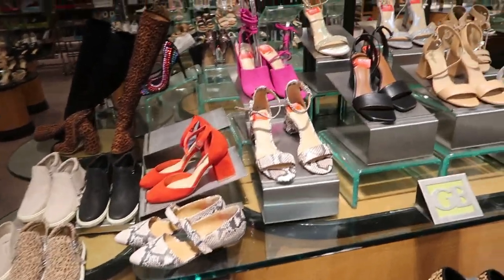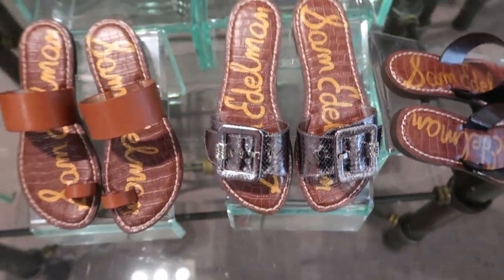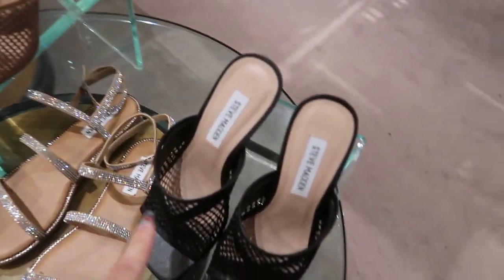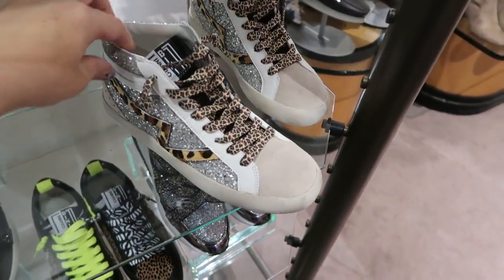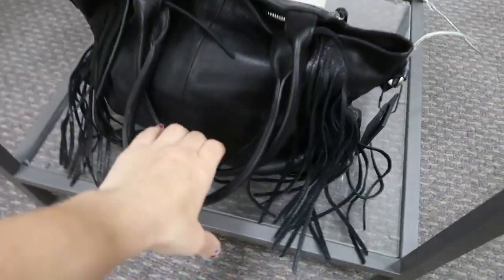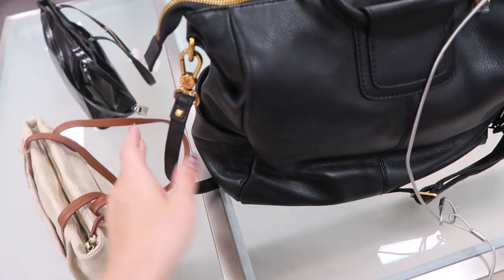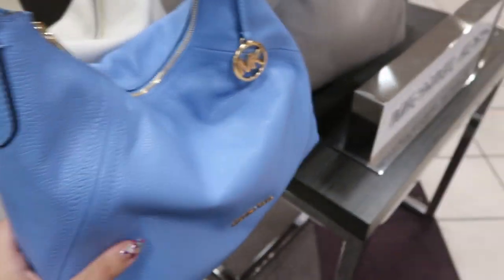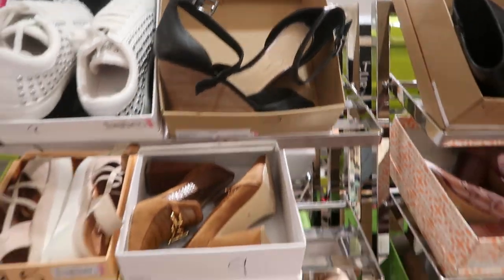DILLARD'S SHOP WITH ME DESIGNER HANDBAGS & SHOES // MICHAEL KORS, COACH, LOUIS VUITTON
Hi ladies - today I am excited to share a DILLARD'S  SHOP WITH ME!  Today I  looked at the SHOES & HANDBAGS.
GB Band-It Two-Band Leather Slide Mules
GB Level-Uppp Studded Block Heel Mules
Antonio Melani Galorie Bow Croc Embossed Suede Slingback Pumps
Antonio Melani Radyn Snake Print Leather Slingbacks
Antonio Melani Westley Studded Detail Leather Block Heel Western Bootie
Antonio Melani Westley Suede Studded Detail Block Heel Western Booties
Antonio Melani Siendra Suede Rhinestone Ornament Detail Pumps
Antonio Melani Mesli Strappy Embellished High Heels
Antonio Melani Madalyn Embellished Dress Sandals
Antonio Melani Valorah Rhinestone Embellished T-strap Dress Sandals
Sam Edelman Giana Croc Embossed Leather Strappy Sandals
Sam Edelman Giana Leopard Print Strappy Sandals
Sam Edelman Granada Metallic Snake Embossed Banded Sandals
Michael Kors Lillie
Michael Kors Kerry Leather Espadrille Wedges
Jessica Simpson Preppi Rainbow Rhinestone Pumps
Jessica Simpson Trivia Metallic Flatform Slides
Steve Madden Keir Leather Suede Multicolored Wedge Sandals
Steve Madden Zendeya Rhinestone Embellished Espadrille Sandals
Steve Madden Travel Studded Sandals
Jessica Simpson Rhinestone Knotted Slides
Steve Madden Signal-S Studded Detail Dress Mules
Steve Madden View Mesh Square Toe Dress Mules
Steve Madden Uplift Square Toe Snake Print Dress Sandals
Alex Marie Naudia Leather Thong Sandals
Alex Marie Mairithree Rhinestone Wedges
Alex Marie Mairitwo Leather Ankle Strap Wedge Sandals
Gianni Bini Ezlee Snake Embossed Western Dress Booties
Gianni Bini Ronilynn Bling Jewel Embellished Sandals
Gianni Bini Ellsiee Zebra Print Haircalf Buckle Detail Dress Mules
Gianni Bini Zarriah Leather Strappy Sandals
COACH Signature Tabby Shoulder Bag
Kurt Geiger London XXL Soft Quilted Kensington Shoulder Bag
Hobo
Sheila Distressed Leather Convertible Top Ring Handle Crossbody Bag